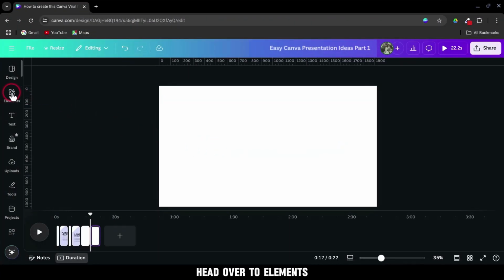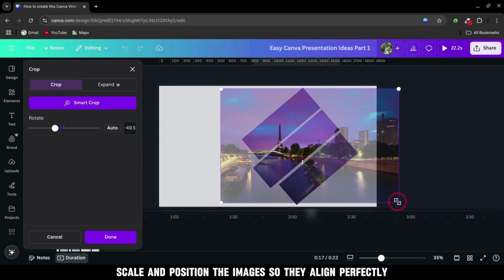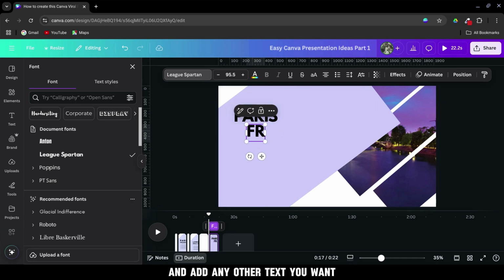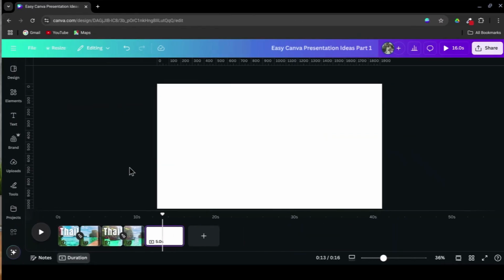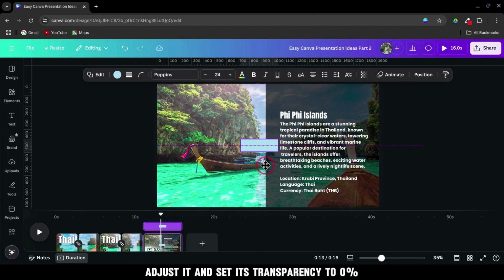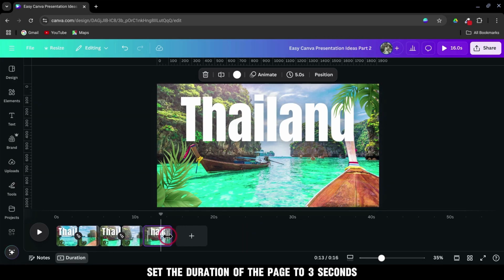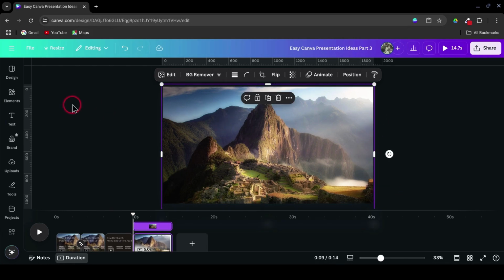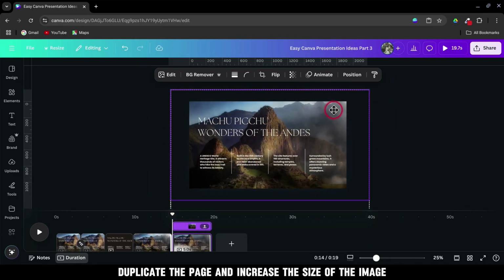🔥 3 EASY Canva Slide Presentations to LEVEL UP Your Videos! (Beginner-Friendly) 🎨✨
Want to create stunning and professional-looking slide presentations in Canva? 🚀 In this video, we’ll walk you through 3 easy and eye-catching slide designs that will instantly enhance your videos and presentations! No design skills needed—just follow along and transform your content today!

🎬 Timestamps:
00:00 - Intro
00:11 - Slide Presentation #1 (Dynamic Frames)
01:41 - Slide Presentation #2 (Text Effects & Graphics)
03:00 - Slide Presentation #3 (Fog & Motion Effects)
03:47 - Final Results & Outro

💡 Pro Tips & Tricks:
✔️ Use Match & Move Transitions for smooth animations!
✔️ Experiment with transparency & effects for a modern look.
✔️ Keep your fonts & colors consistent for a polished style.